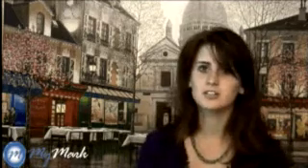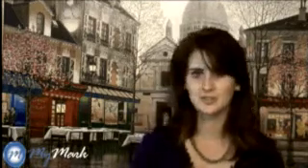MyMark - How Do I Market Myself: How-To Get Your Offline Customers Online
Three great examples of how to get your customers to interact with you on social media. For this and other blogs by Anne M Lee please Anne M Lee is the Marketing and Communication manager at MyMark, providers of an integrated personal profile, blog, eStore, and home base for all your social media, personal branding, article marketing, blog marketing, professional networking, and ecommerce activities.